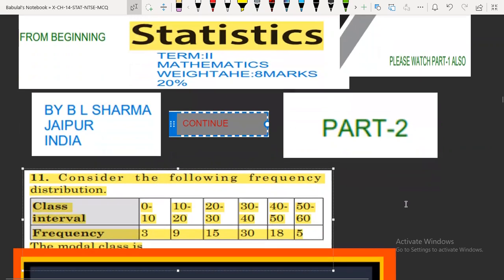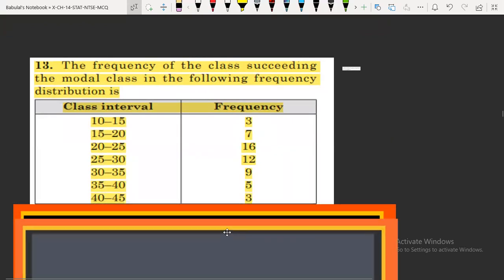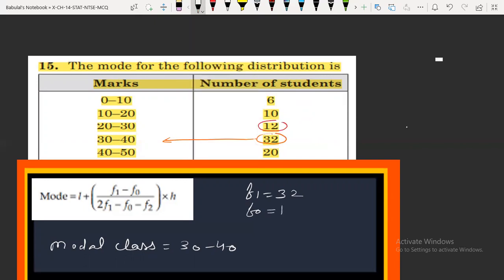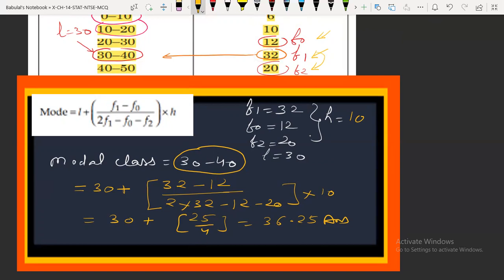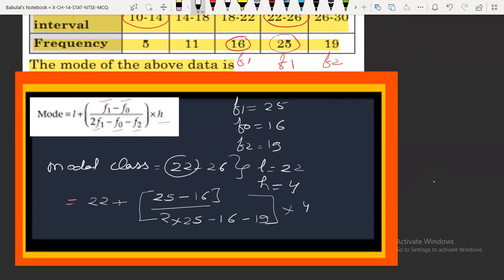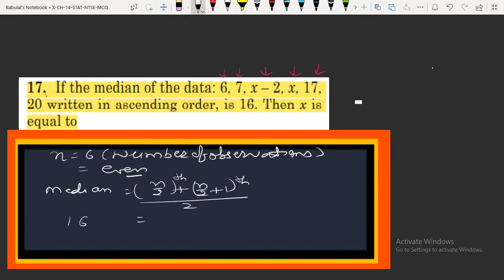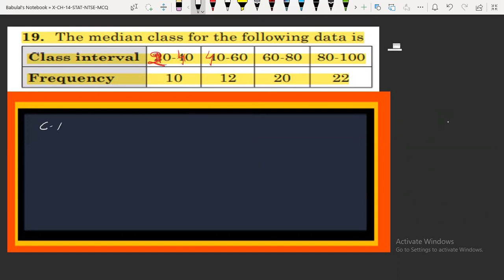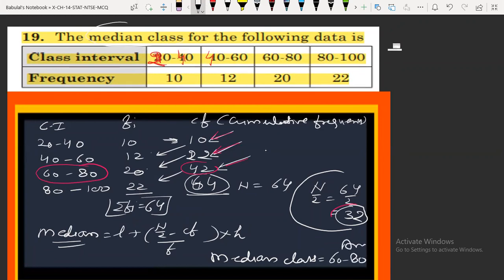CLASS X STATISTICS CH-13 NEW BOOK CH -14 OLD EDITION PART -II MODAL CLASS-2023 -24-CBSE ALL BOARD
CLASS X CLASS 10 STATISTICS CHAPTER-13 NEW BOOK [NCERT] CHAPTER -14 OLD EDITION PART -1 MODAL CLASS-2023 24-CBSE RAJASTHAN BOARD ALL EDUCATIONAL BOARDS OF INDIA

"Welcome to an in-depth exploration of Class X Statistics! 📊📚 In this session, we dissect Chapter 13 of the new NCERT book and Chapter 14 of the old edition, focusing on Part 1 - Modal Class for the academic year 2023-24, designed for CBSE, Rajasthan Board, and all educational boards across India. 📘 Discover the intricacies of the modal class, a fundamental concept in statistics. 📈 Gain a thorough understanding of how to identify the modal class within data sets, a crucial skill for data analysis and interpretation. Join us to master this vital topic, ensuring readiness for examinations across educational boards in India!